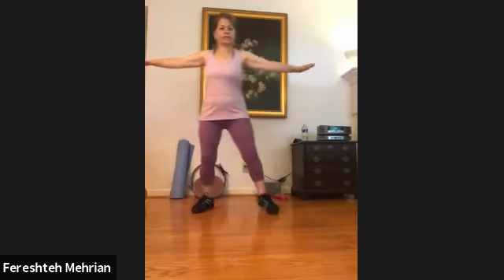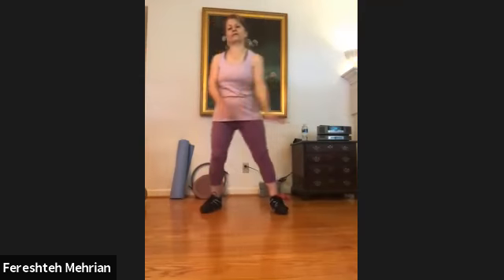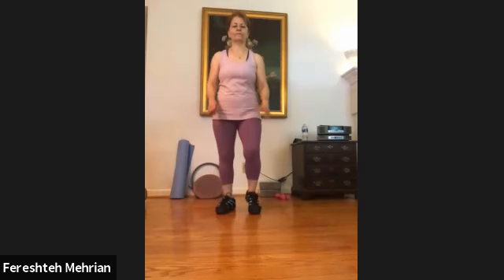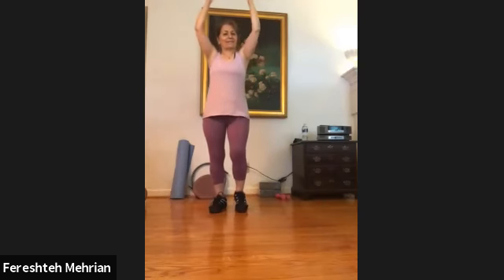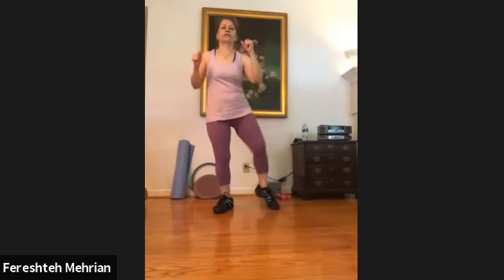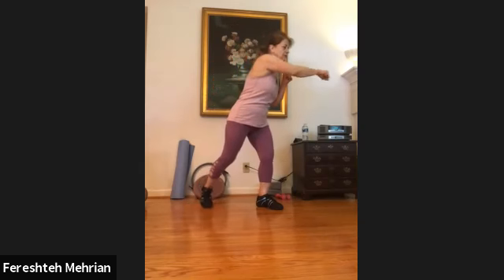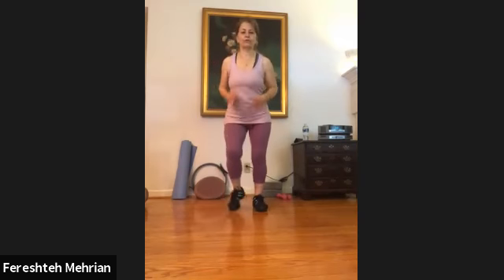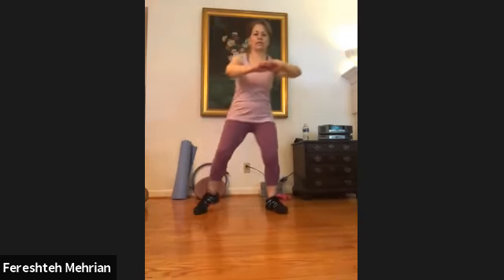Too Fit to Quit with Fere - 10.21.2020